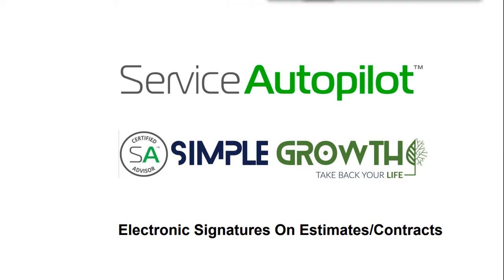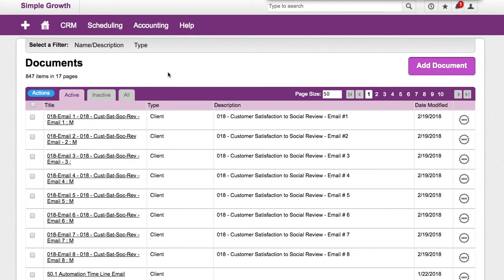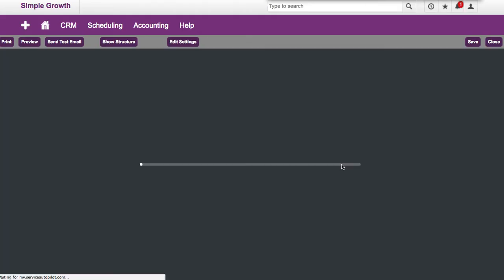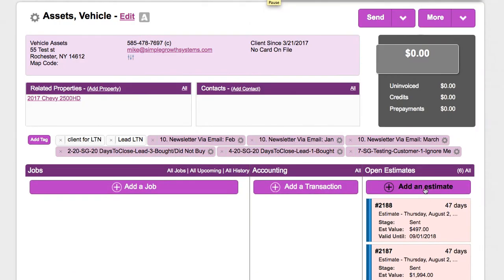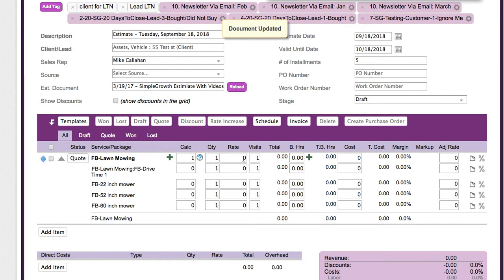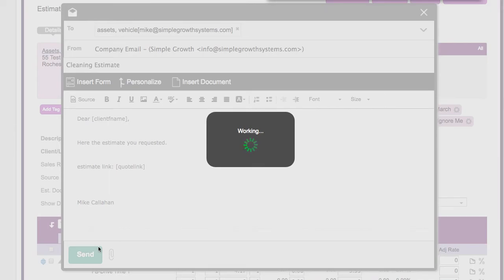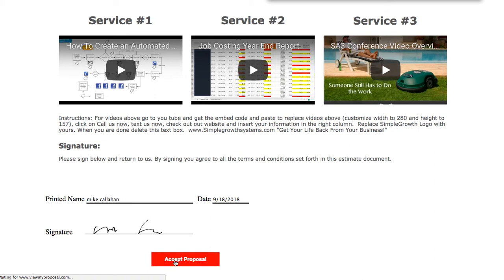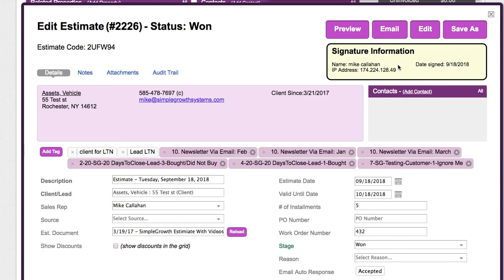How to create an electronic signature line in Service Autopilot estimates/contracts